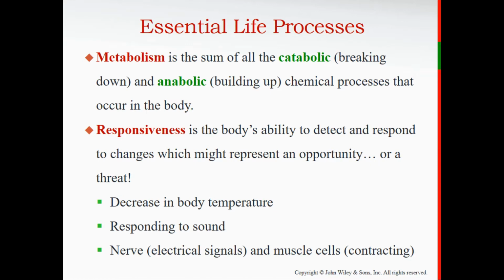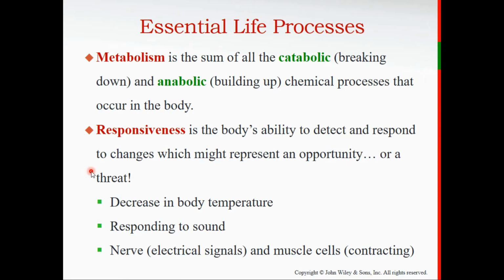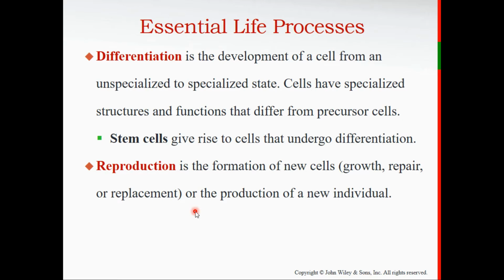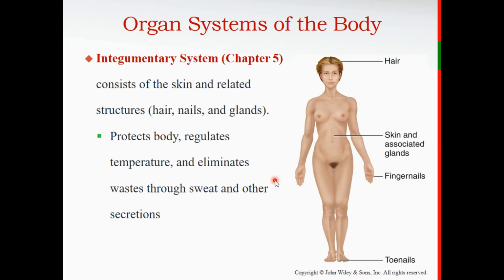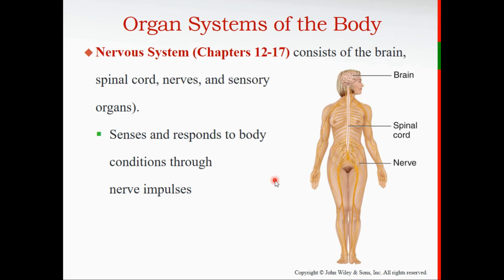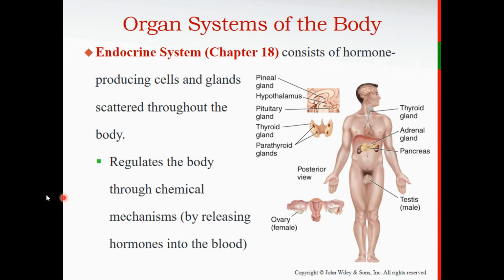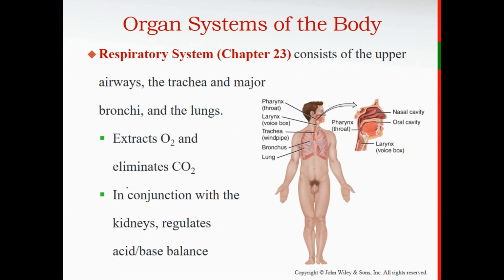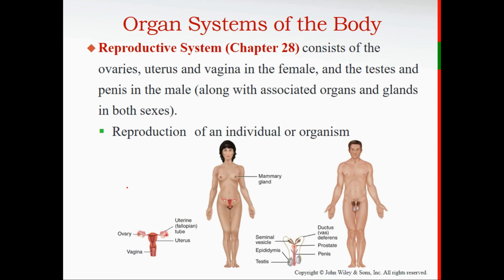Anatomy intro lesson 2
The 2nd video in the series covering the introductory unit in my Anatomy Class.